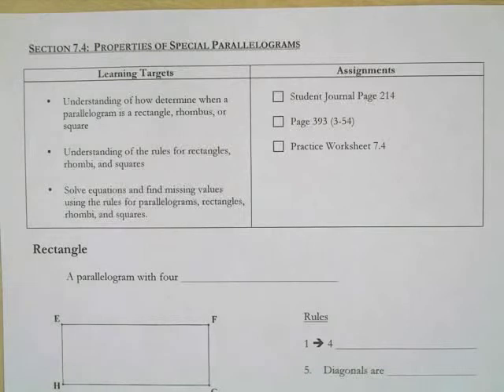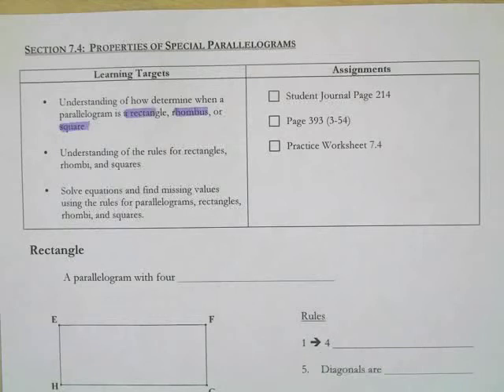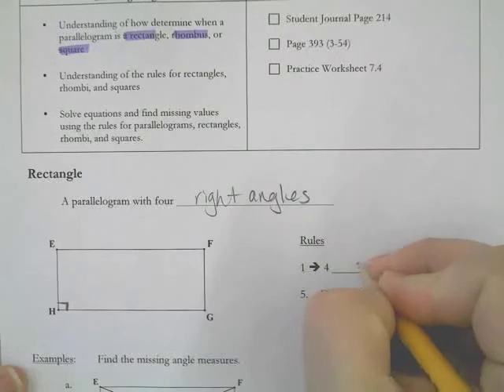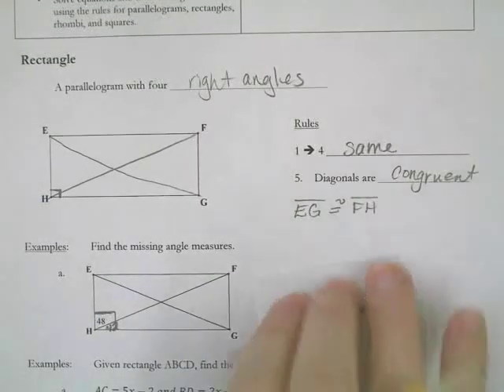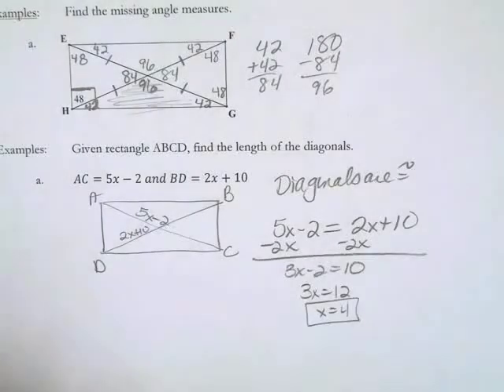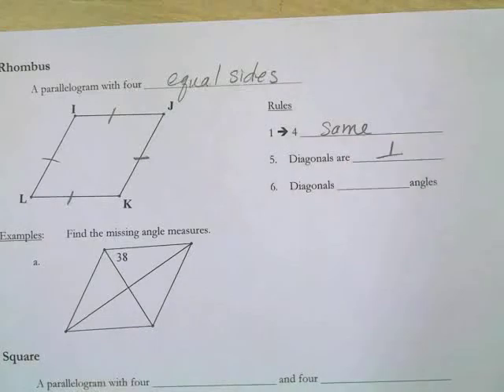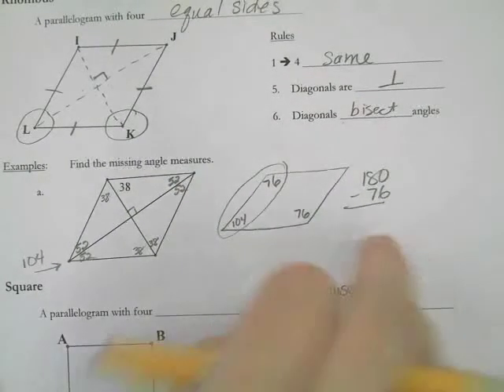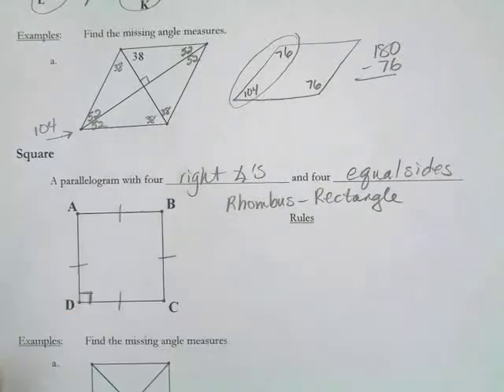Section 7.4: Special Parallelograms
Notes for a High School Geometry class that uses the Big Ideas curriculum.